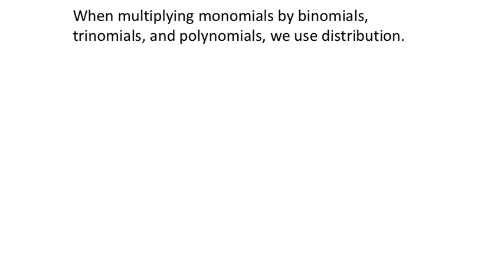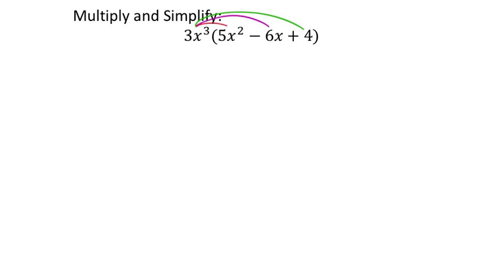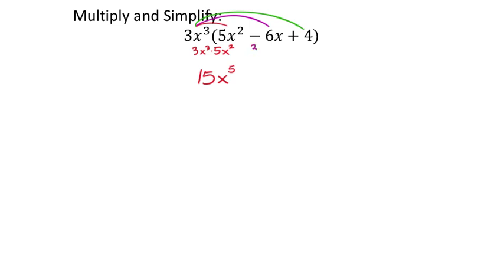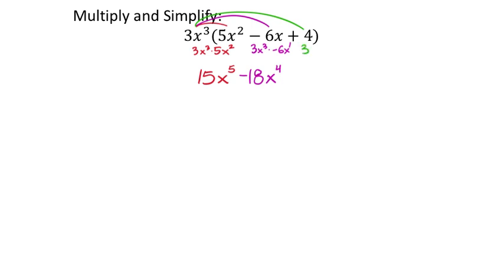Multiply a Monomial by a Trinomial: Polynomials